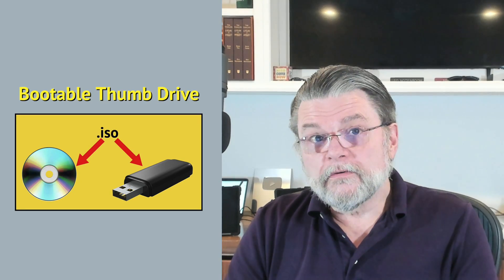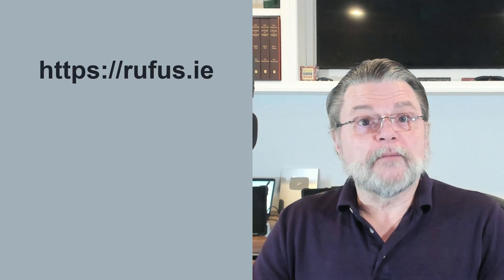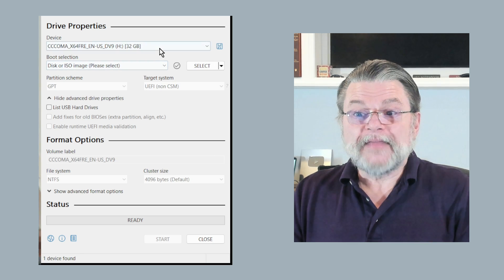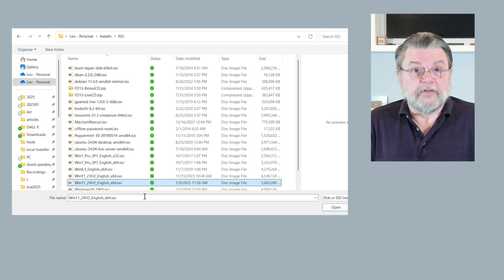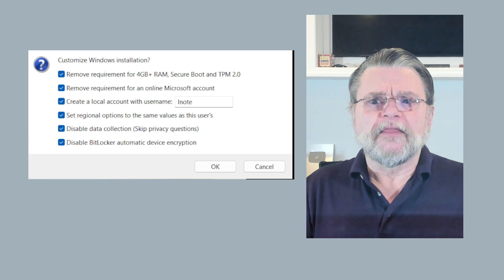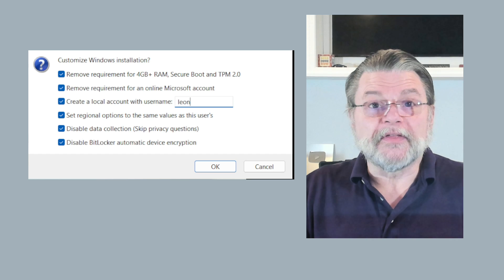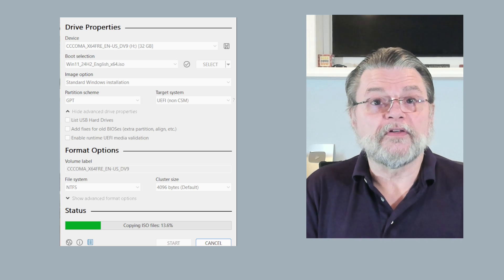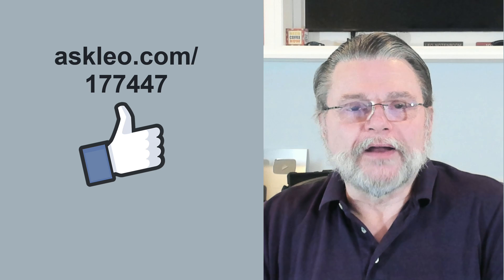Convert an Iso to a Bootable USB Using Rufus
⚛️ Rufus allows you to easily create a bootable USB thumb drive from an ISO image.

⚛️ Creating a bootable thumb drive from an ISO
Use Rufus to “burn” an ISO onto a USB thumb drive so it can boot. Just copying the ISO won’t work — Rufus sets up the thumb drive with the structure needed to boot. Download Rufus, select your thumb drive, pick the ISO, and click START. Beware: all data on the thumb drive will be erased.

Chapters
0:00 Bootable USB
0:20 You can’t just copy
1:30 Get Rufus from
2:00 Download and run Rufus
3:00 Select your ISO
4:30 Customize the ISO
6:18 Start the burn
7:00 Check your files